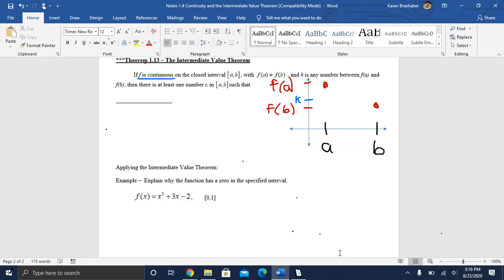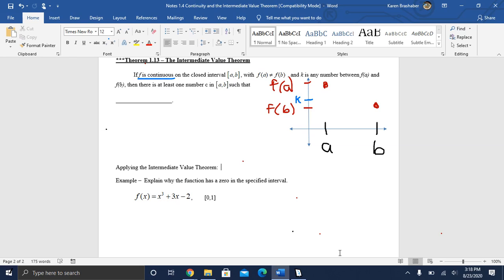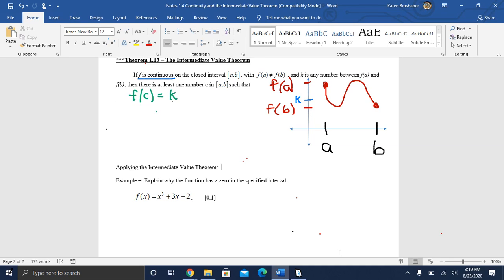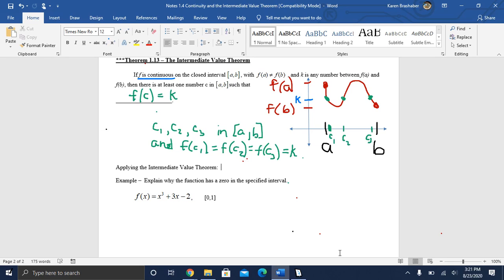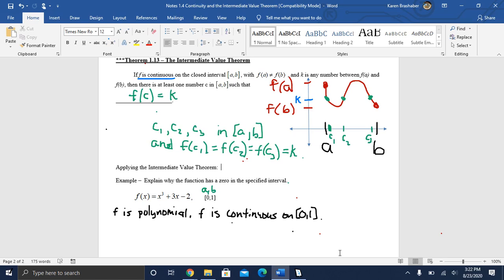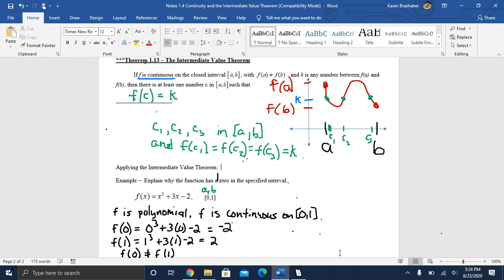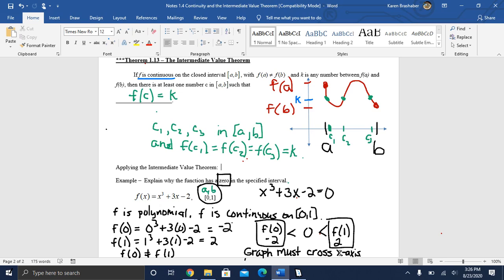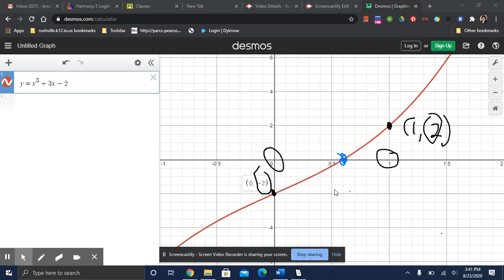Calculus Notes 1.4B (HW 8) Continuity and Intermediate Value Theorem Video 3